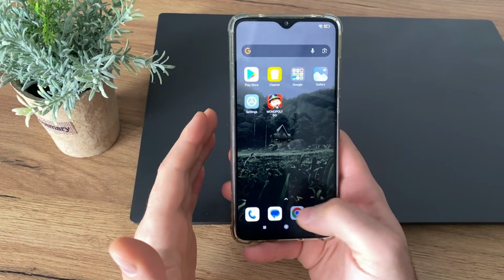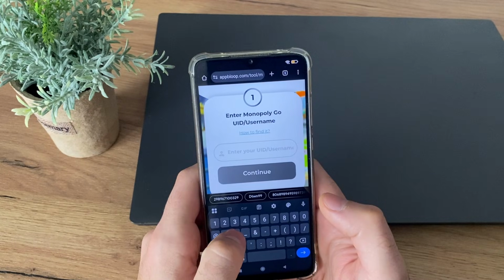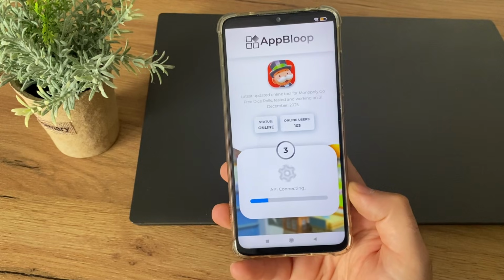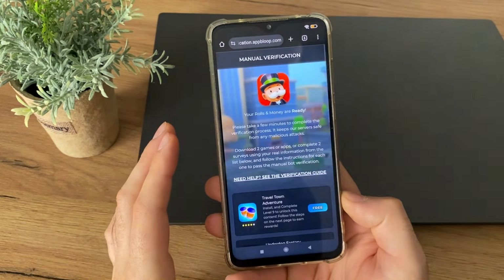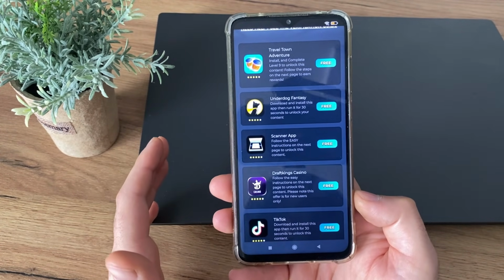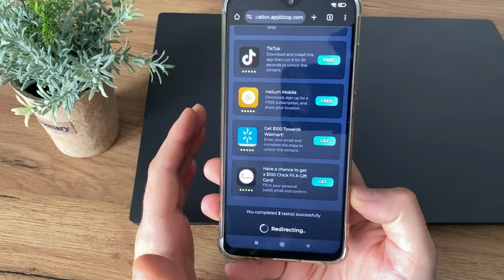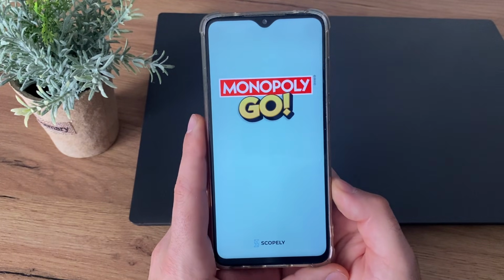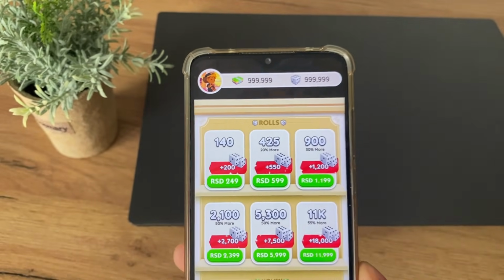Monopoly Go Hack 🎲 How I Got Monopoly Go FREE Dice Rolls Android / iOS REVIEW 2026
monopoly go hack (not mod apk xD), monopoly go free dice rolls, monopoly go unlimited dice rolls
Today, we're diving deep into some hot topics and big questions surrounding Monopoly Go! 🔥

Ever wondered about those 'monopoly go hack' ideas or how to get *tons* of dice rolls? We're talking about all the rumors today! 🎮

In this video, we're exploring the buzz around different external tools and strategies that claim to offer maximized dice rolls. Is it too good to be true? 🤔

We're NOT installing or using any unauthorized mod concepts here, because keeping your account safe is super important! 🛑 We'll chat about why those kinds of things are risky.

Instead, we'll check out legit ways to boost your game, like logging in daily for those sweet rewards and smart playing strategies to get more free dice rolls. ✅

What You’ll Learn in This Video:
• The truth behind rumors about external tools for Monopoly Go.
• Why account safety is crucial and how to avoid risks.
• Legit strategies to get more free dice rolls and maximize your gameplay.
• Tips for daily rewards and smart play!